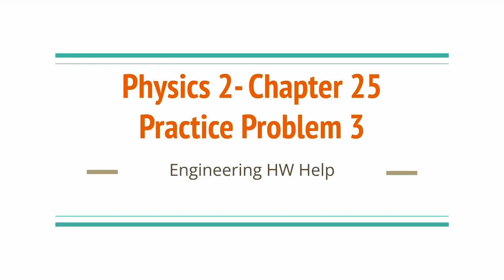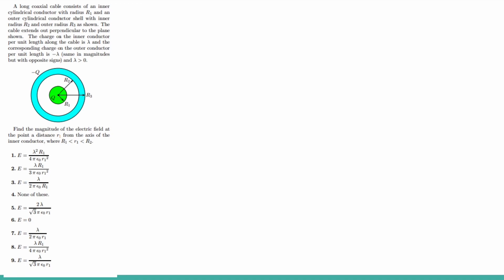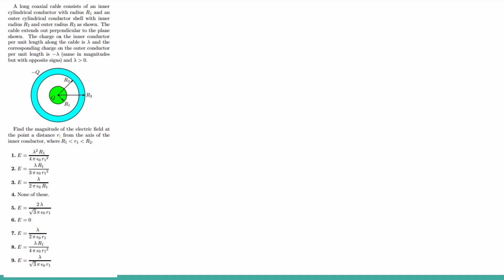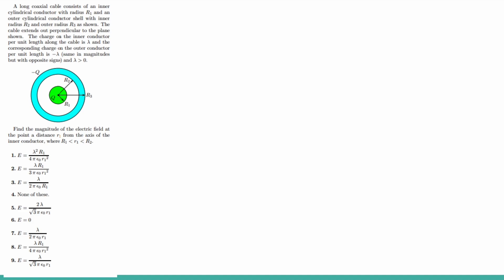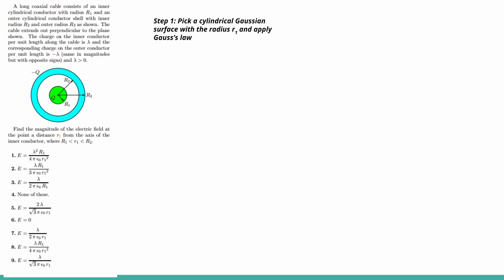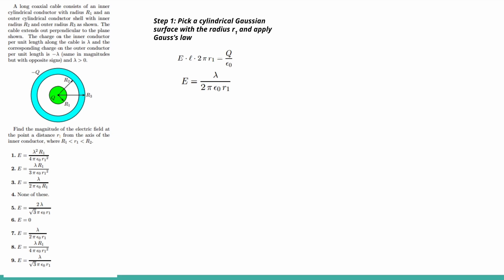Physics 2- Chapter 25 Capacitance Practice Problem 3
Problem:  A long coaxial cable consists of an inner
cylindrical conductor with radius R1 and an
outer cylindrical conductor shell with inner
radius R2 and outer radius R3 as shown. The
cable extends out perpendicular to the plane
shown. The charge on the inner conductor
per unit length along the cable is λ and the
corresponding charge on the outer conductor
per unit length is −λ ( same in magnitudes
but with opposite signs) and λ 0

Find the magnitude of the electric field at
the point a distance r1 from the axis of the
inner conductor, where R1  r1  R2.